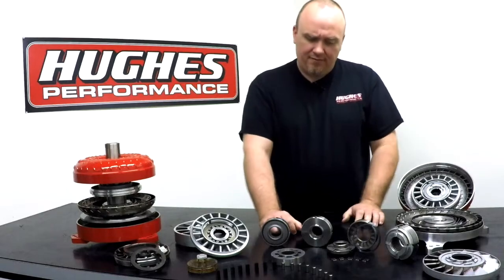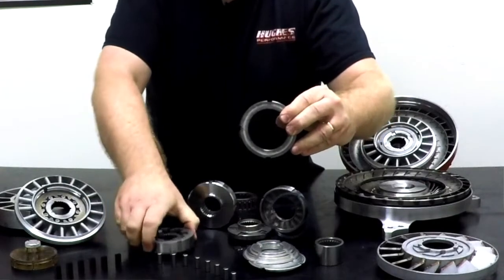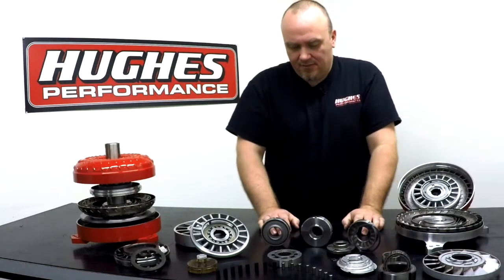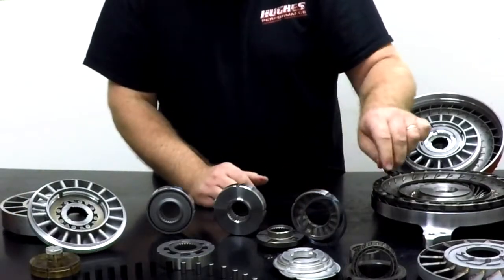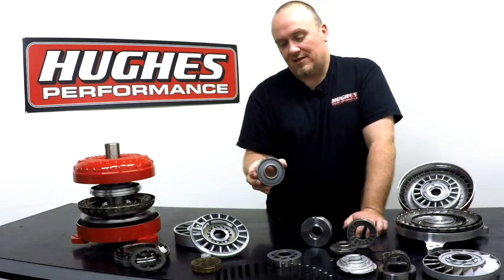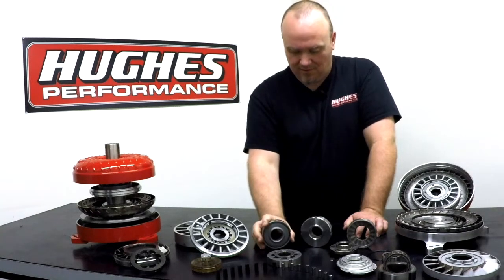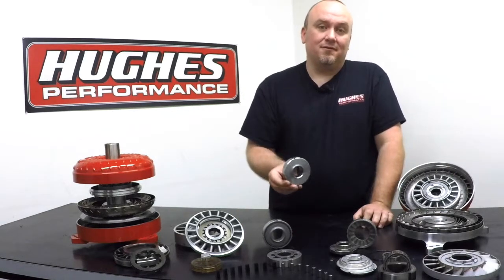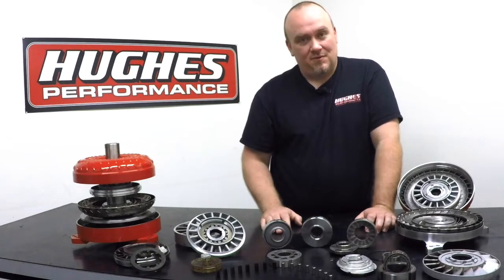Ep. 3 Torque Converters 101: One Way Stator Clutches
In this episode, we take a closer look at the various one way clutch options, design, construction, and function that are commonly used in torque converter stators, and how vortex flow within the converter affects one way clutch and stator operation.

Hughes Performance has become distinguished as a leader in the industry. We are proud to give you the race products catalog that represents our latest technology. The Hughes Motorsports race team tests all products and assures you of their quality and durability. Experience for yourself why so many racers around the world are changing to Hughes Performance race products.